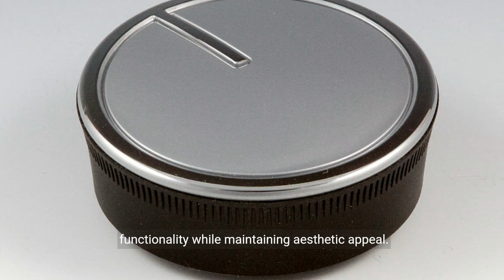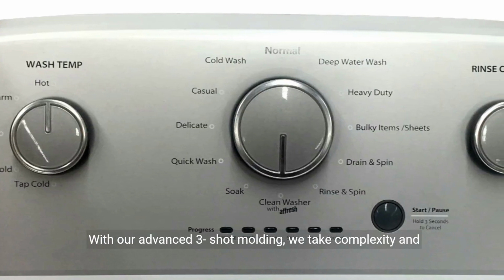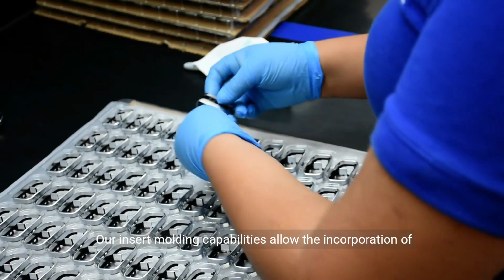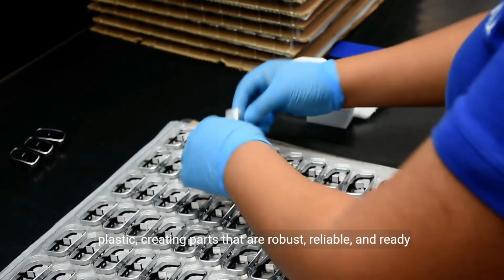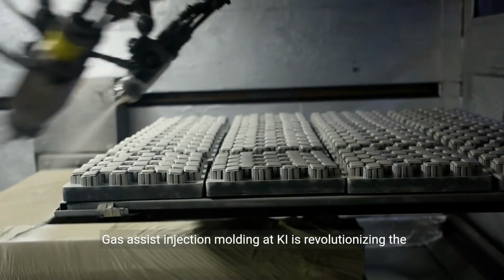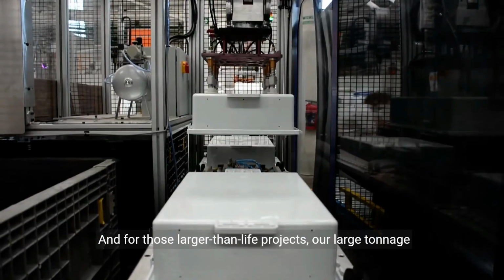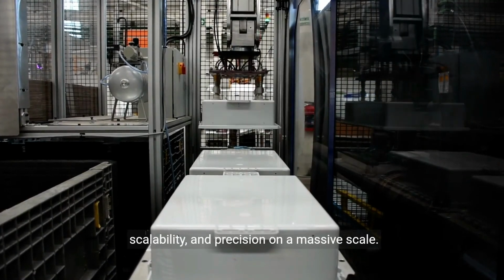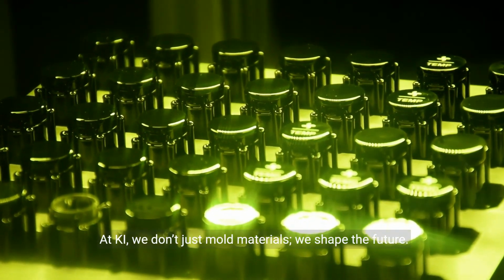Innovative Engineering and Precision Manufacturing at KI Industries1